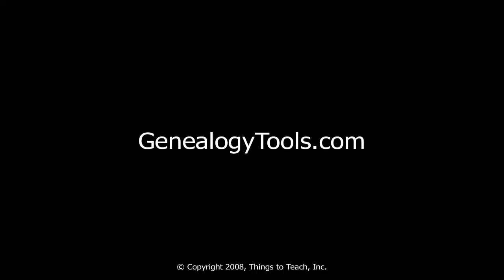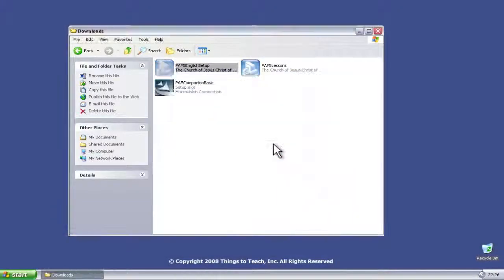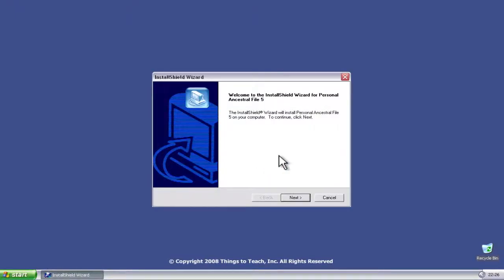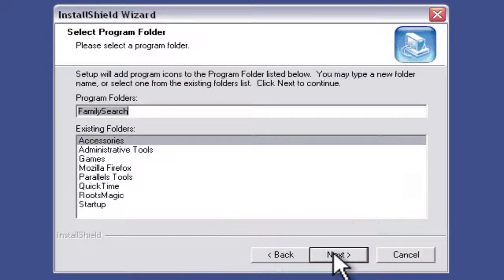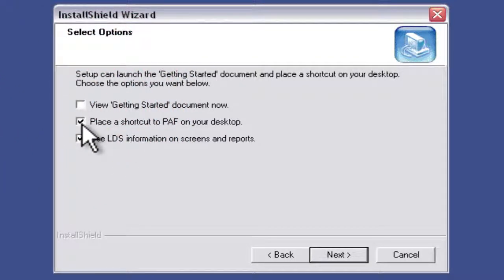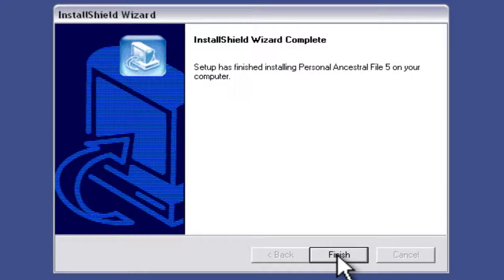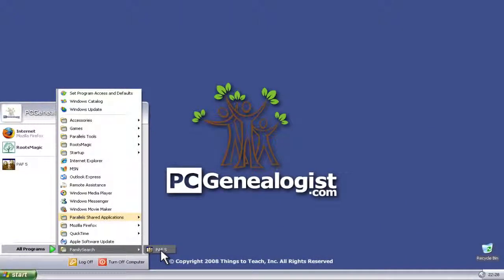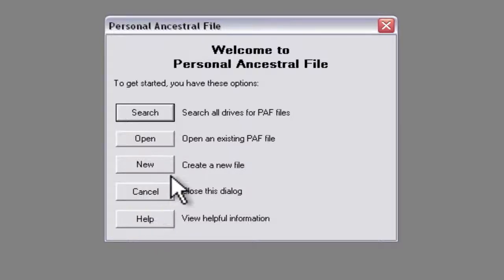Installing PAF 5.2.screenflow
- How to install Personal Ancestral File (PAF) 5.2.